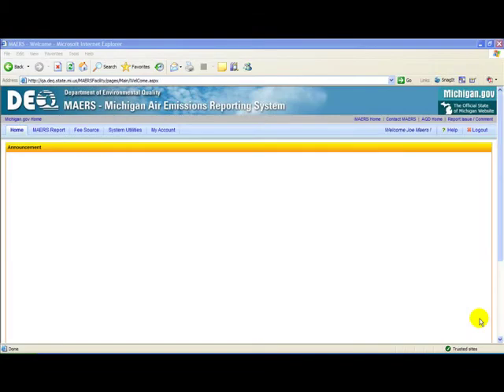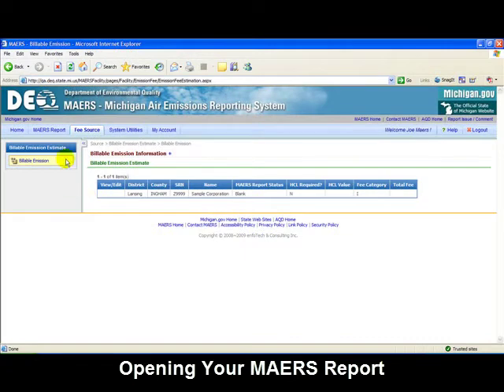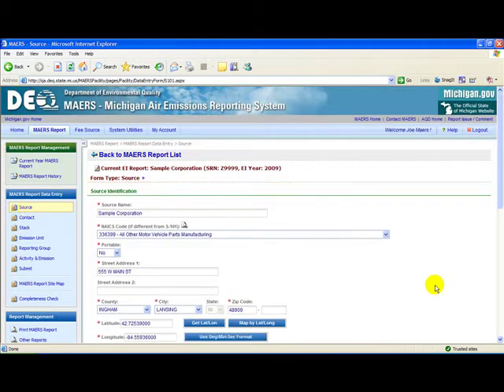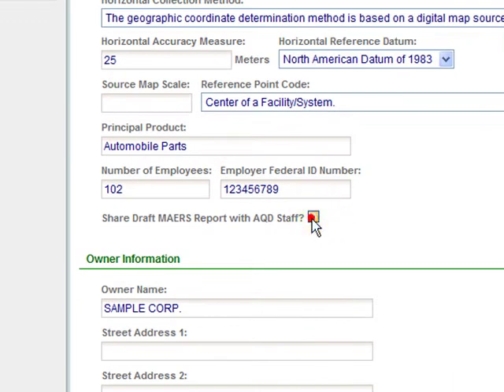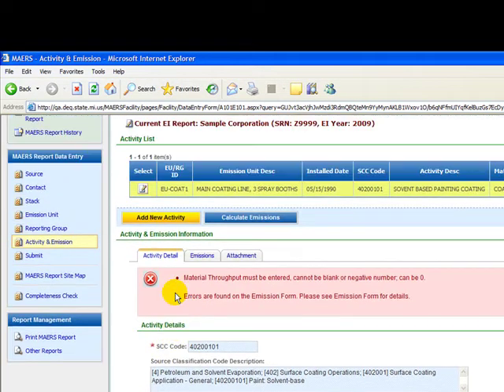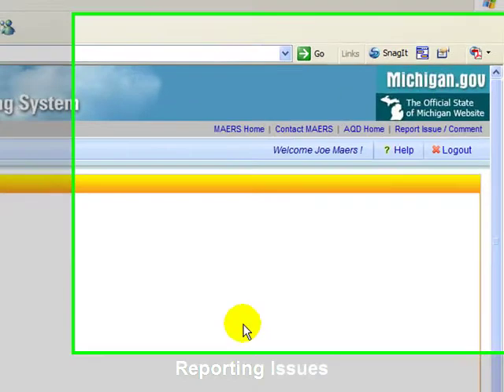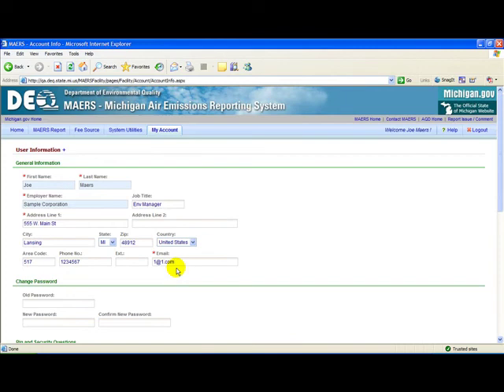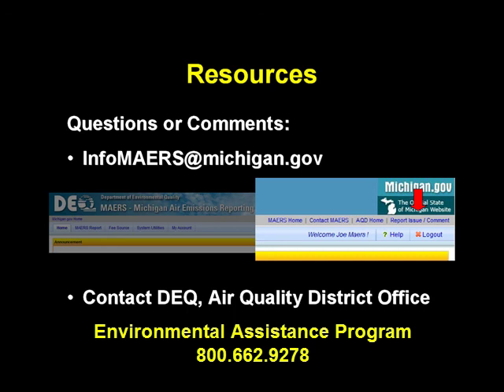Getting Started in MAERS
This tutorial highlights many of the tools and features available in the MAERS system as well as how to access a facility's MAERS report.